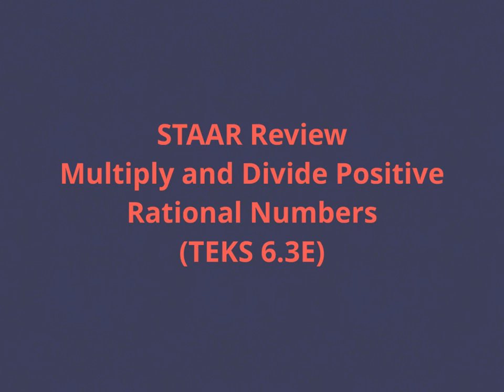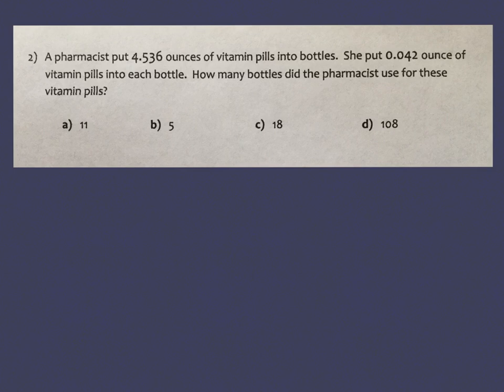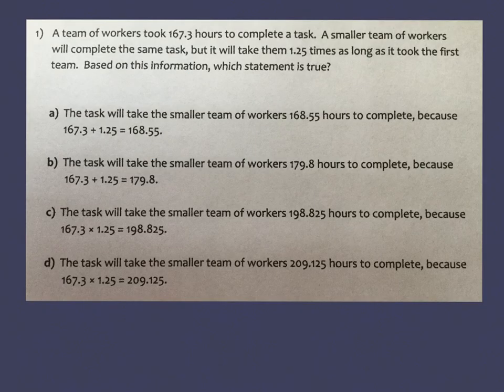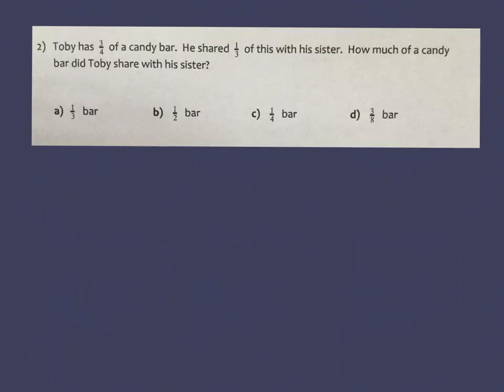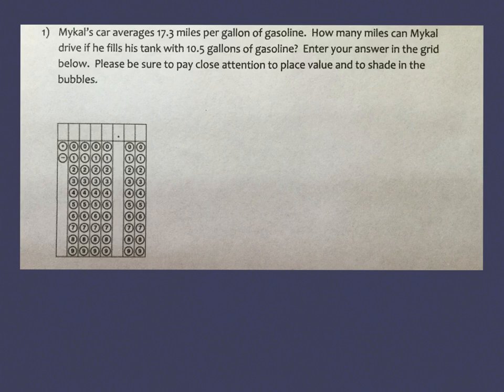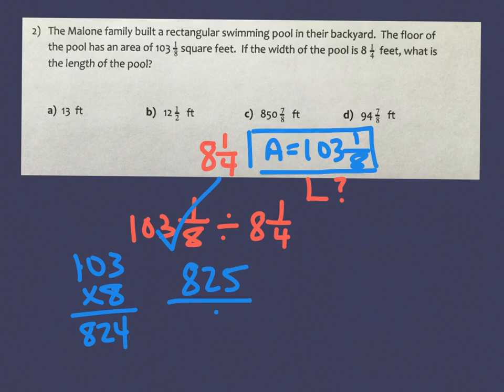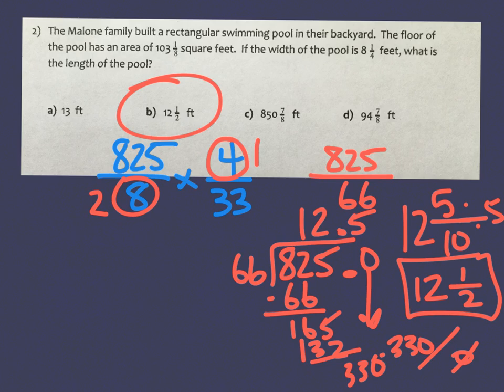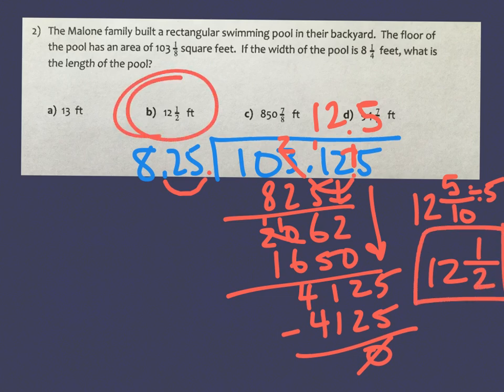STAAR Review Multiply and Divide Positive Rational Numbers (TEKS 6.3E) 12 Mar 2019